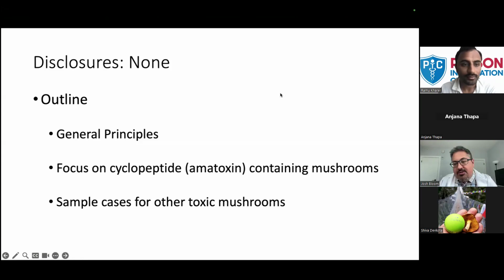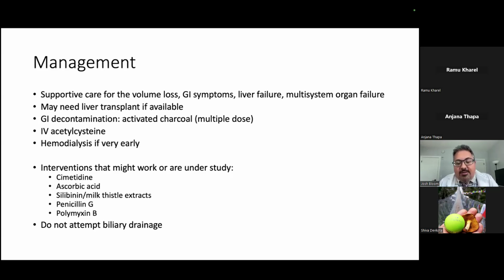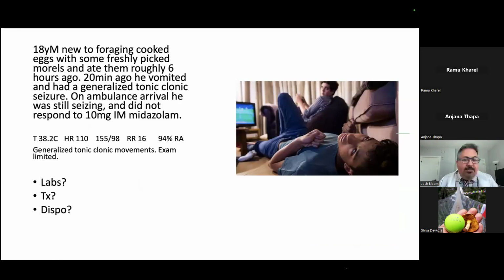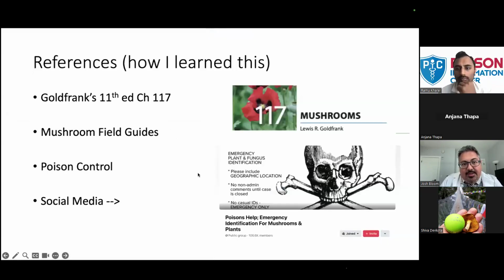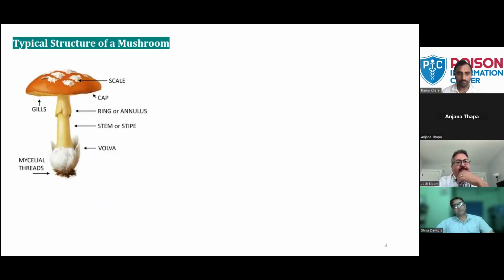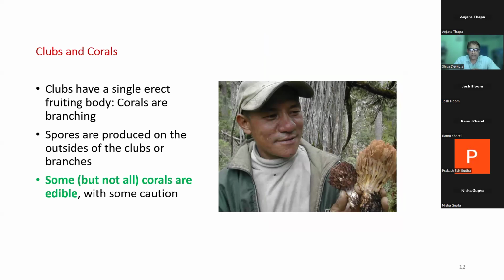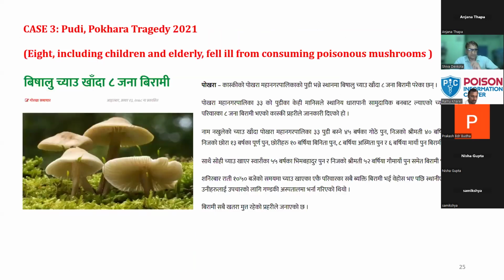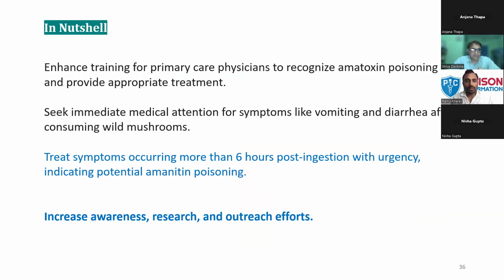Mushroom Identification, Management, and Clinical Manifestation of Mushroom Poisoning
In this session, we have two distinguished speakers:
Dr. Joshua Bloom
Topic: Clinical Manifestation and Management of Mushroom Poisoning
Dr. Bloom explores the clinical signs and symptoms of mushroom poisoning, sharing effective management strategies and best practices for healthcare providers.

Dr. Shiva Devkota
Topic: Mushrooms of Nepal and Their Identification
Dr. Devkota provides an in-depth overview of the diverse mushrooms found in Nepal, focusing on how to identify them and their distinguishing characteristics.